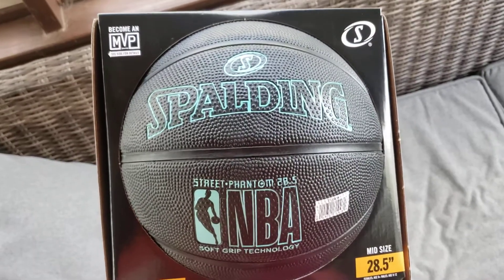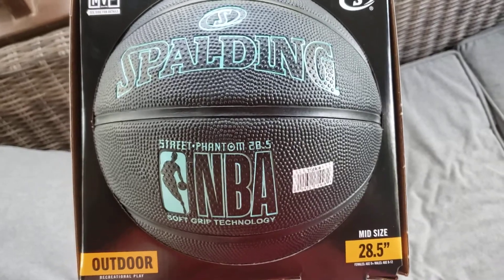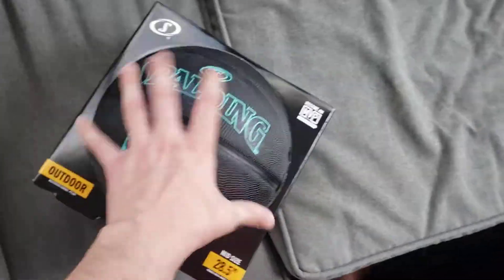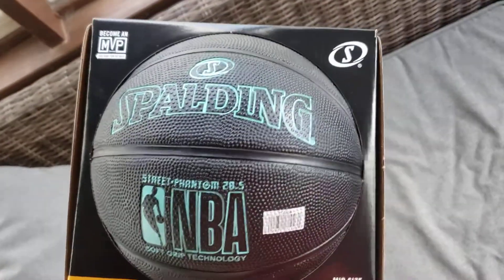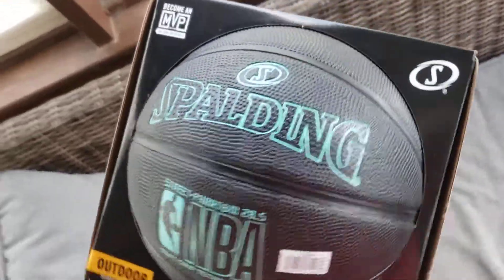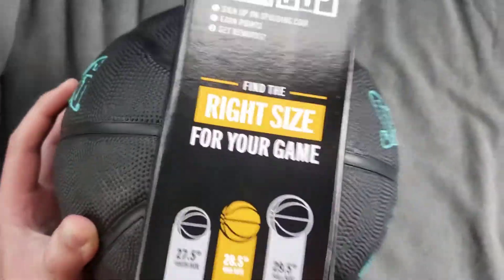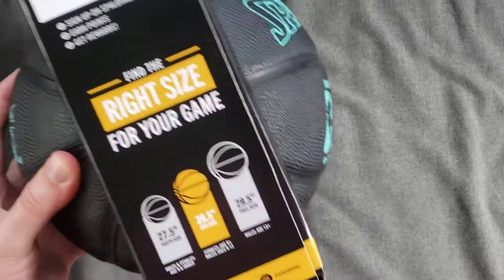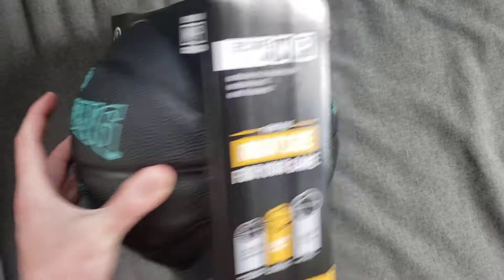Spalding NBA Street Phantom 28.5 Basketball